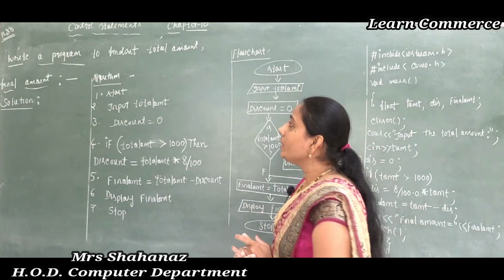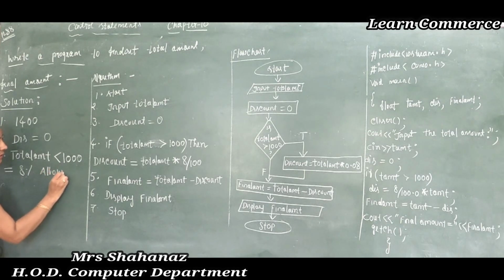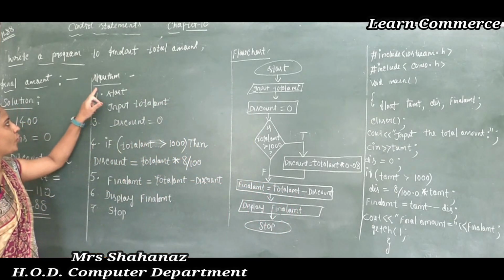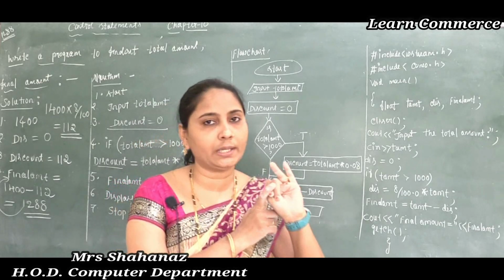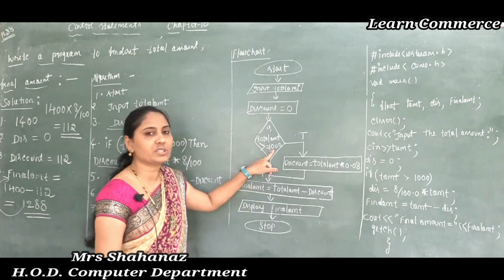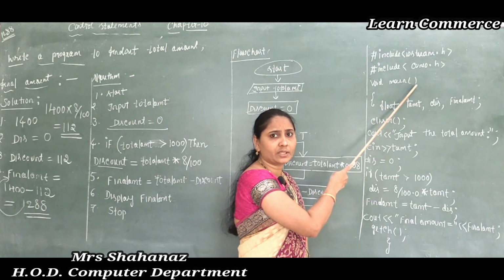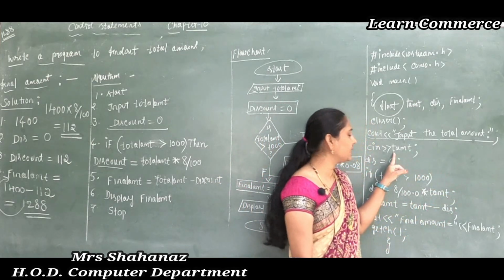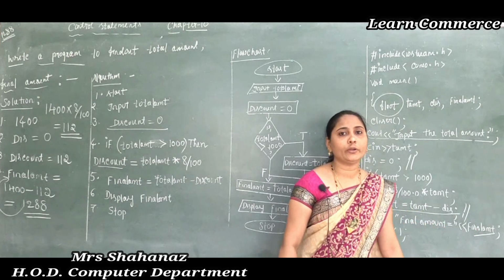Class 11 Computer | Find total amount of the bill in c++ | Computer Science Online Class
COMMERCE: CEBA/HEBA/EBAS

SCIENCE:  PCMB/PCMC/PCMS